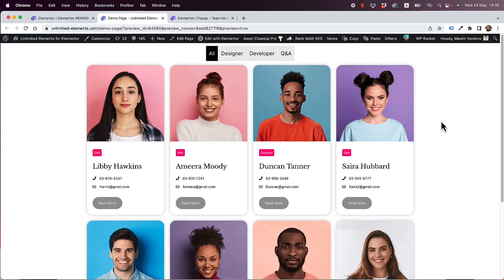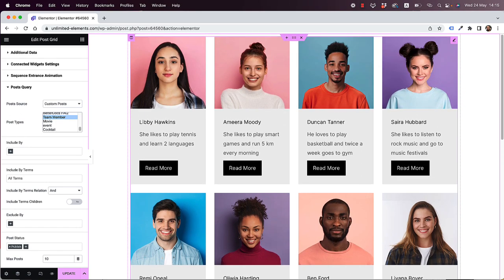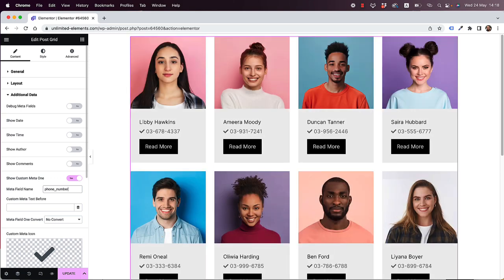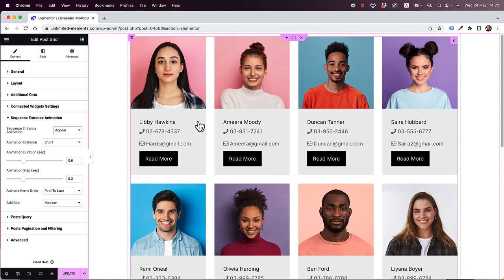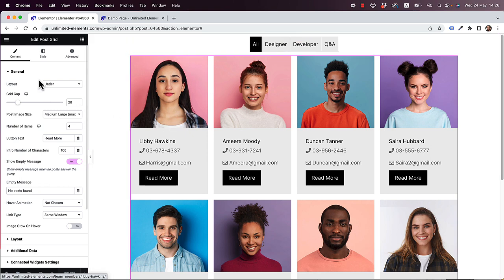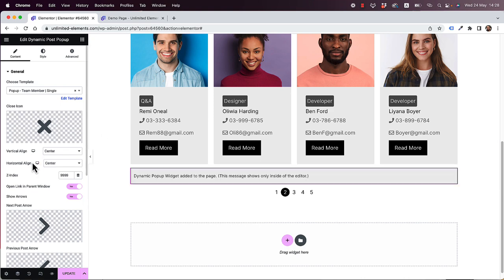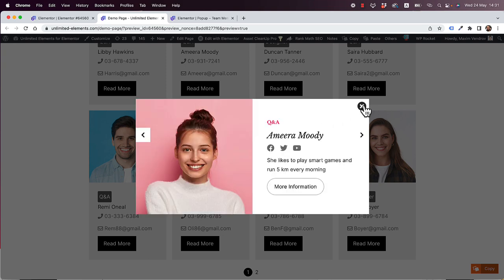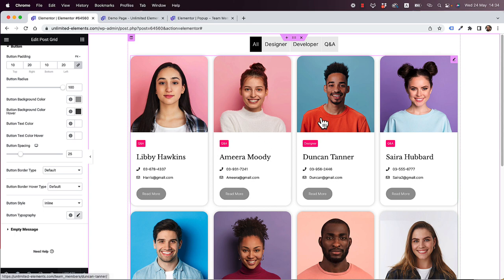Post Grid Widget for Elementor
The Unlimited Elements Post Grid widget lets you display posts in a grid format on any Elementor page or even an archive template. Use any of the customizable layouts to create creative designs and advanced user experiences.